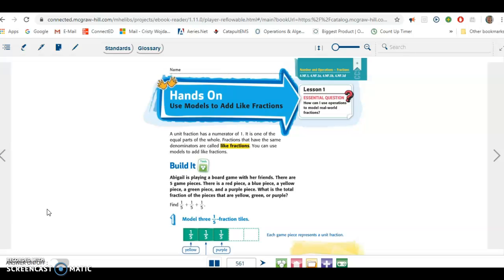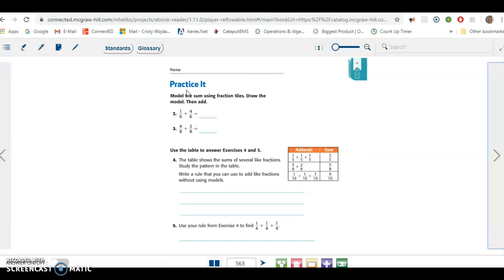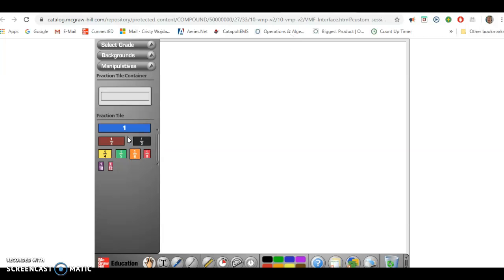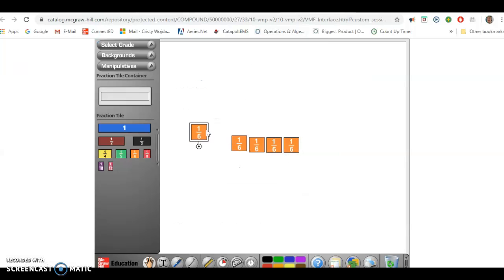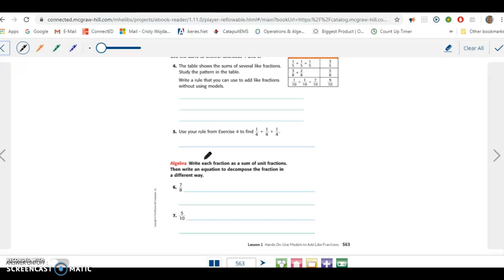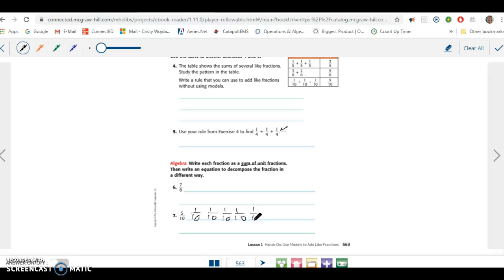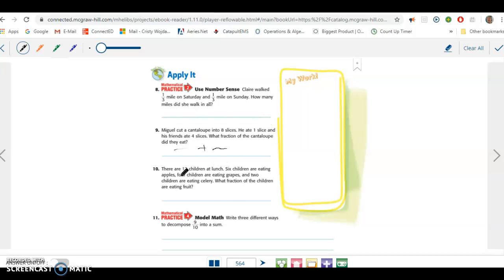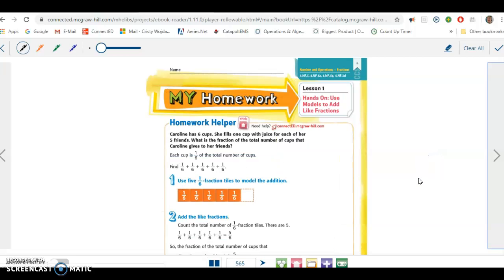4th math ch09l01